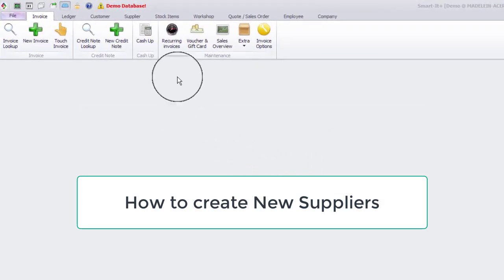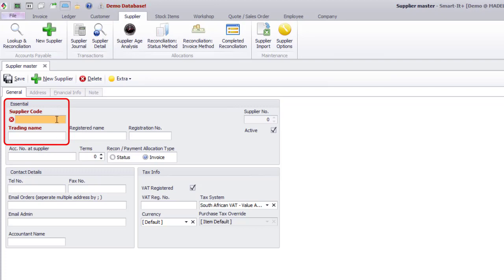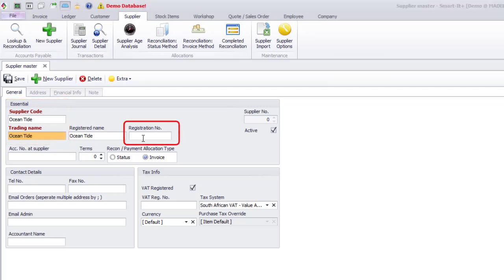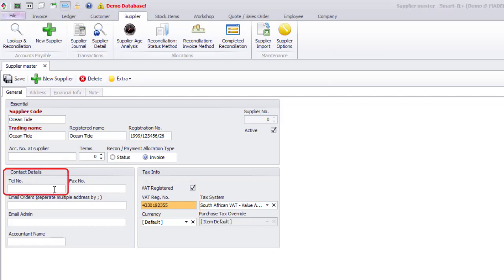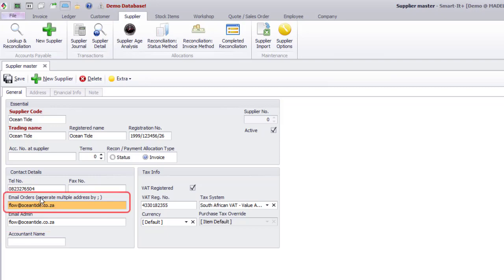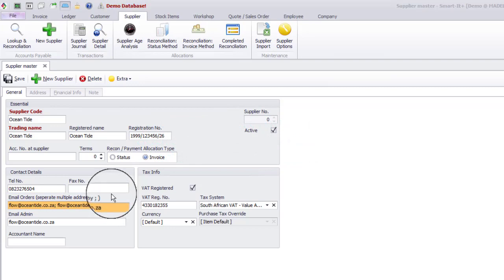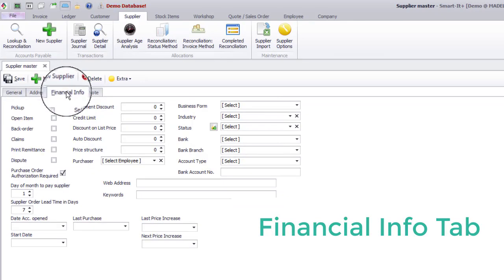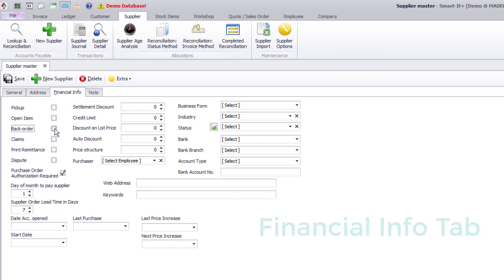5 Creating New Suppliers (Getting Started Part 5) - Tutorial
In this tutorial video, we will be creating new suppliers and entering all the supplier's details. We will also take a quick look at adding multiple email addresses as well as the Financial Info tab.

Watch this step-by-step tutorial to see how.

Manage your entire business using a single software system.

Your Growth, Our Priority.